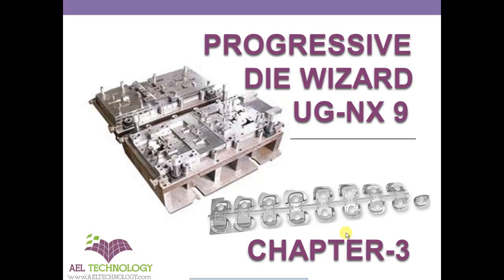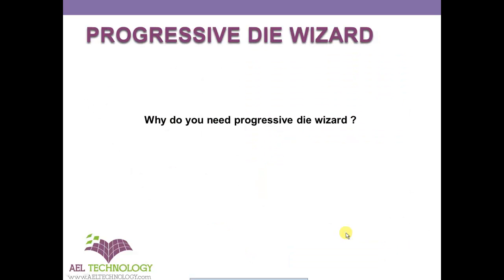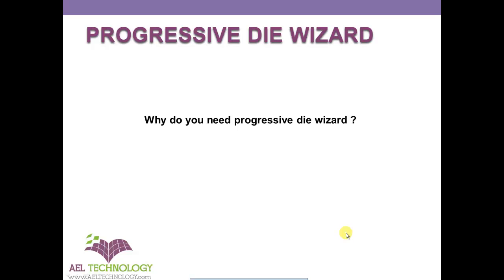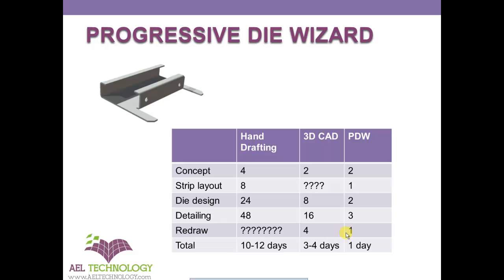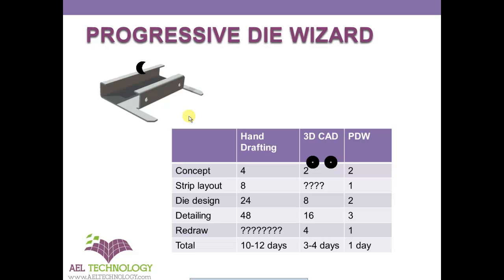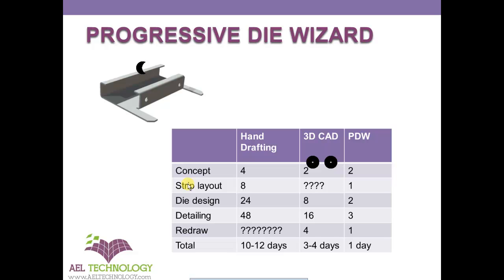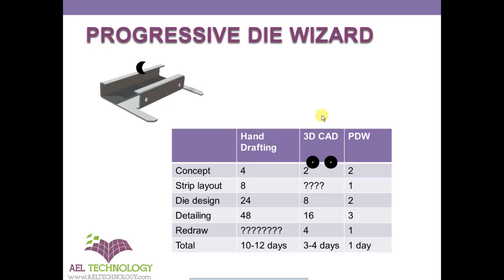Progressive Die Wizard Using Unigraphics - NX- 9 - APPROPRIATE FOR ALL